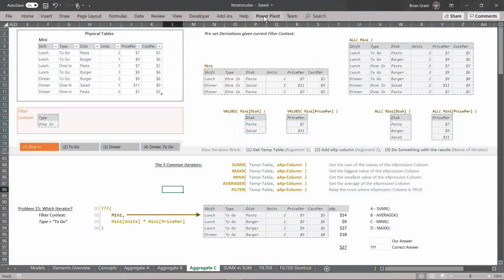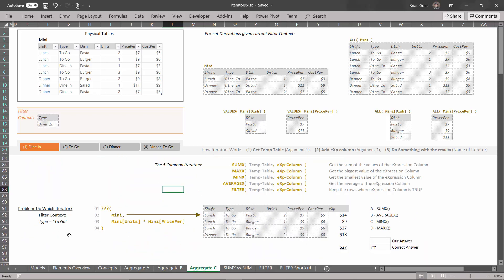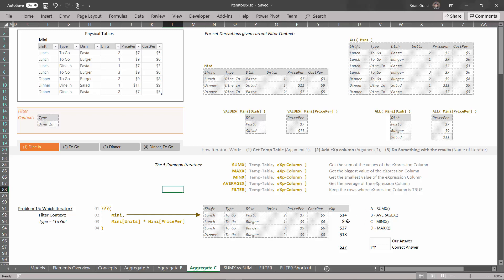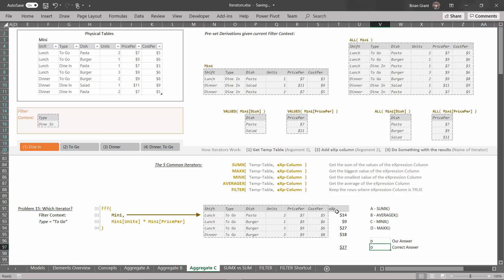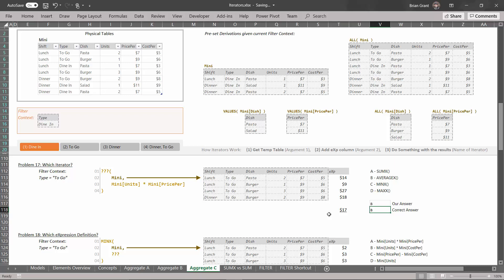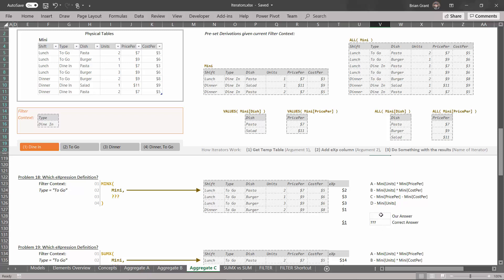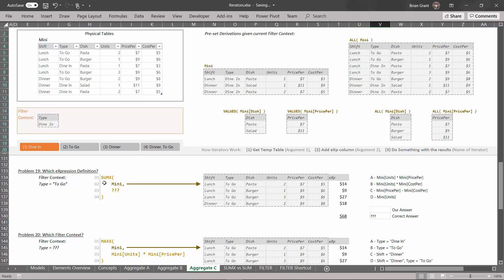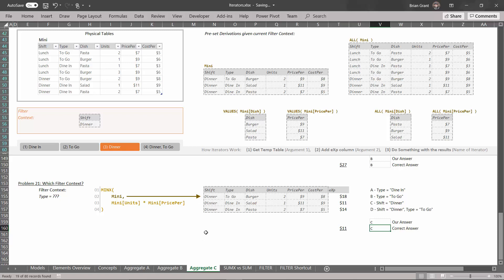Elements of DAX 03-04: The Aggregation Iterators (C)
In this video, Brian Grant finishes the tour of the Aggregation Iterators by looking at results and using them to guess at missing pieces of code. This exercise will really help you understand how to "feel" the way these Iterators work.